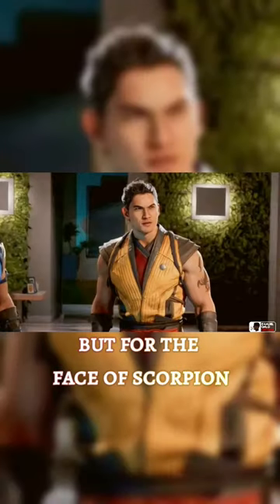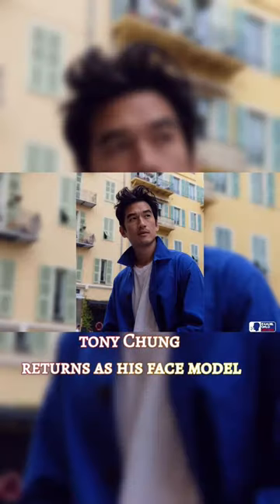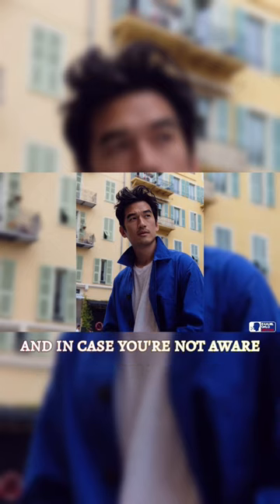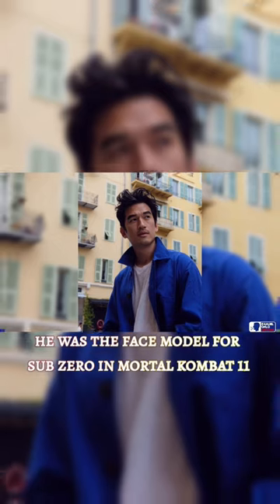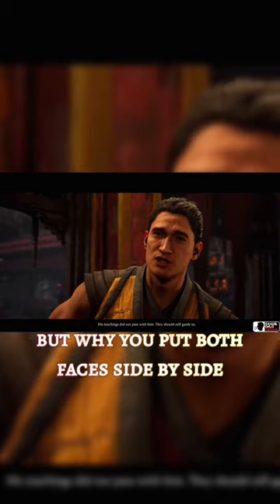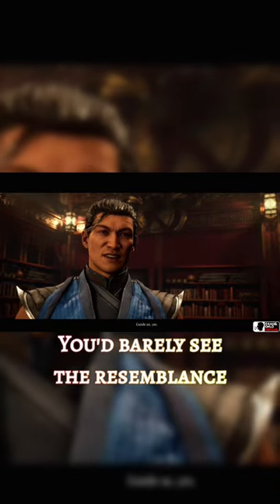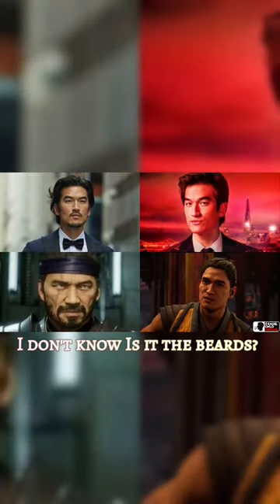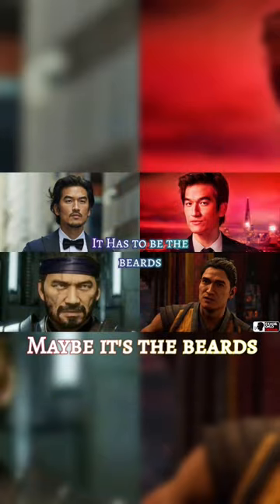IT HAS TO BE THE BEARDS